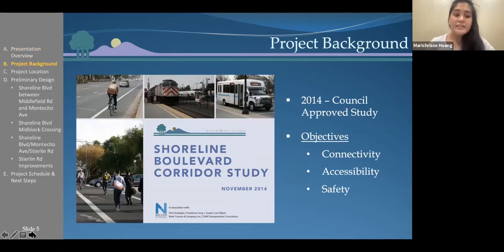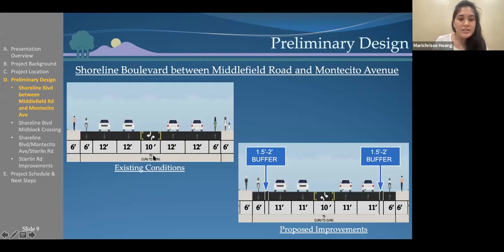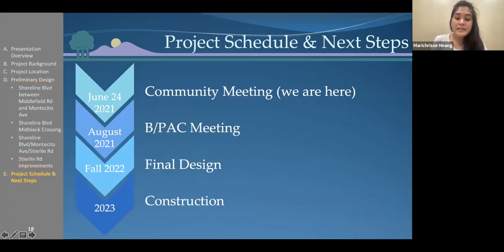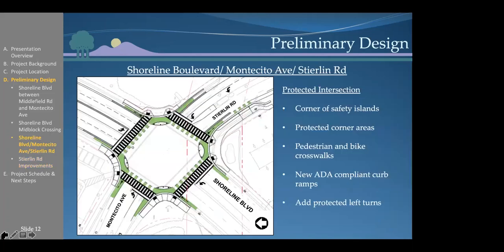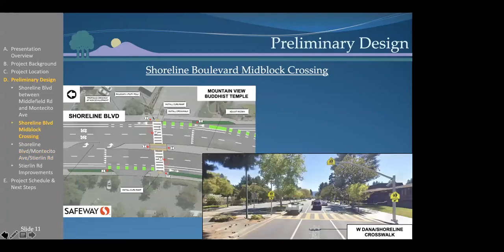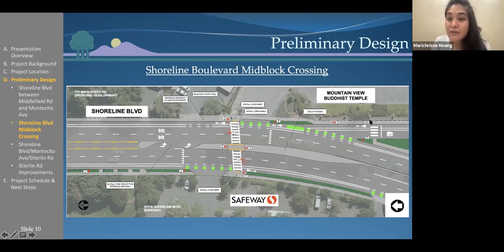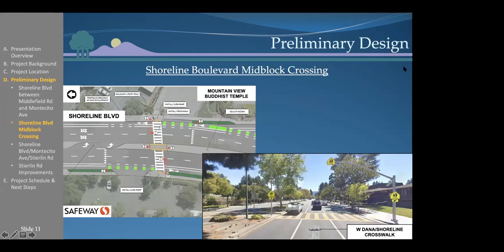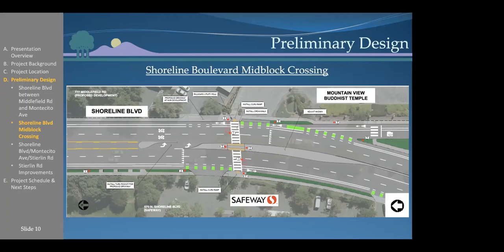6-24-2021 - Stierlin Road Bicycle and Pedestrian Improvements